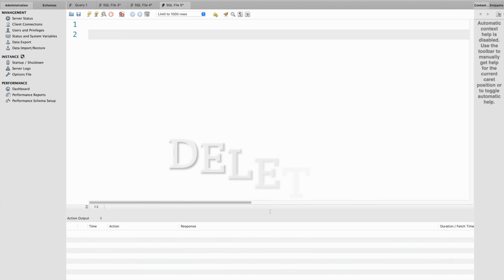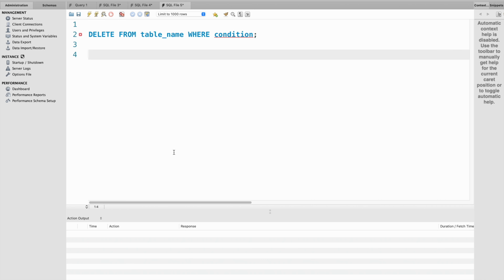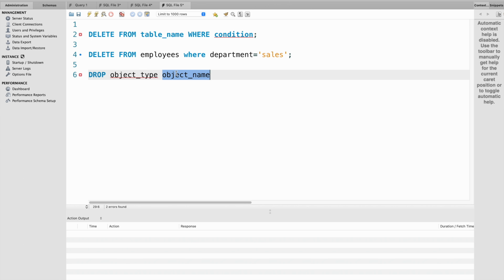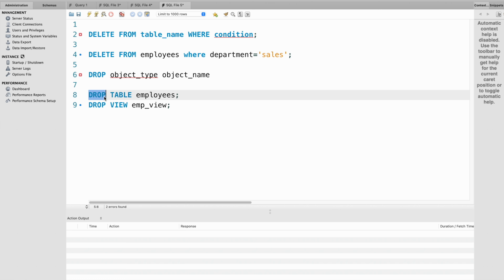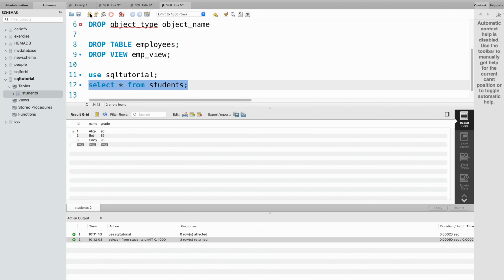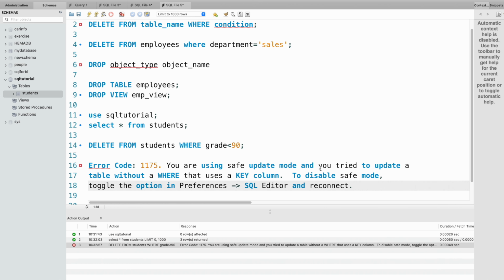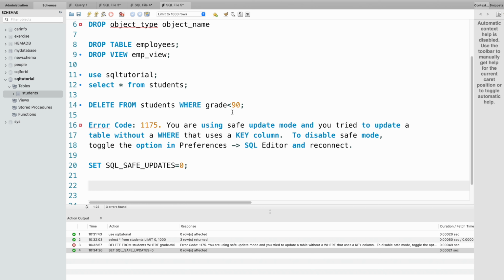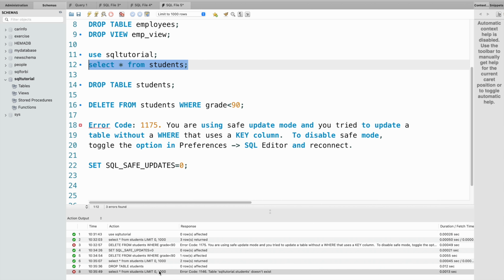Delete vs Drop in SQL: Know the Difference | SQL Tutorial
This SQL tutorial video will explain the key differences between the "delete" and "drop" commands in SQL, helping you understand when to use each command in your database management.